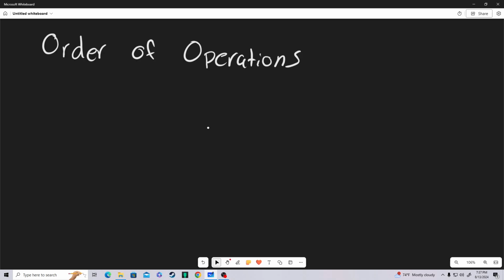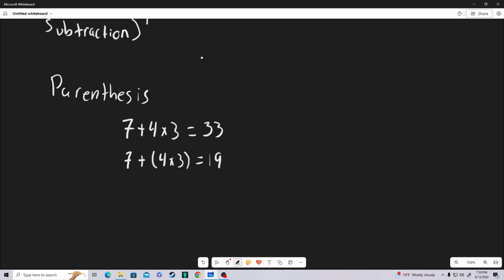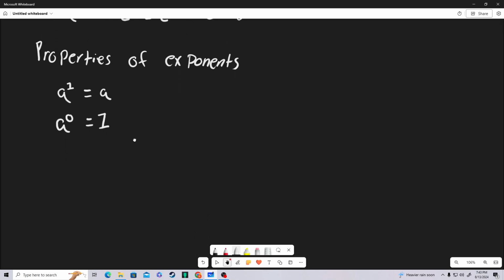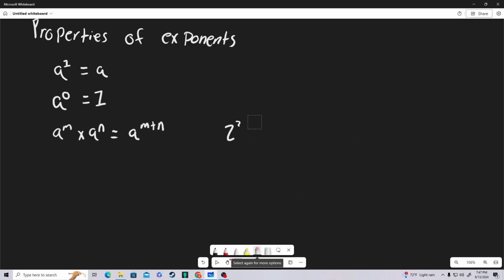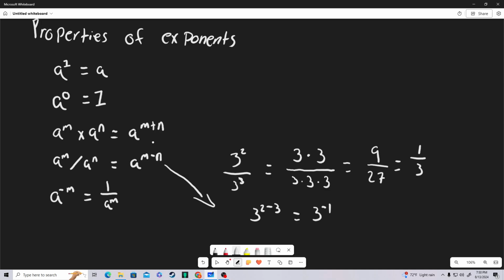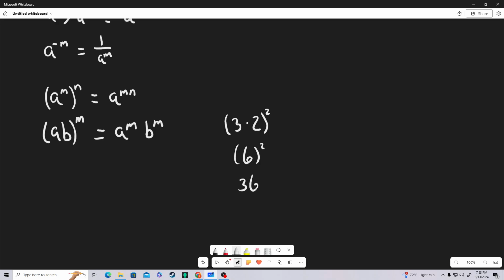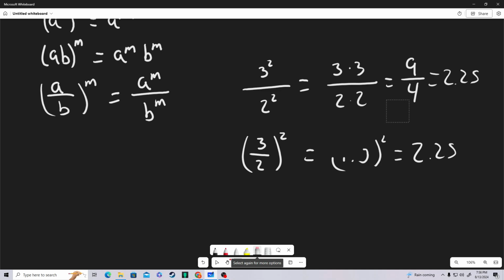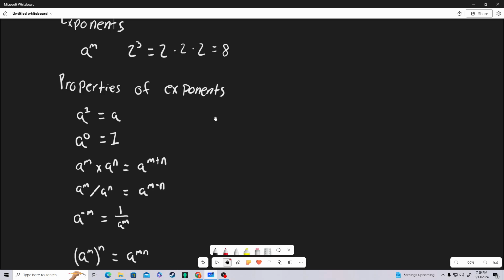ASVAB Math Knowledge lesson 1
This series of videos will be aimed at anyone who is retaking the asvab after some time away from doing math, and is basically going to go over some important concepts you may have missed.

Further videos will go more in-depth with practice problems including higher level algebra, probability, and arithmetic reasoning.